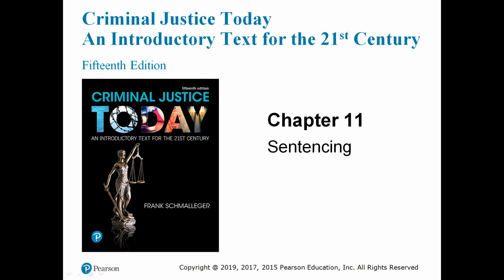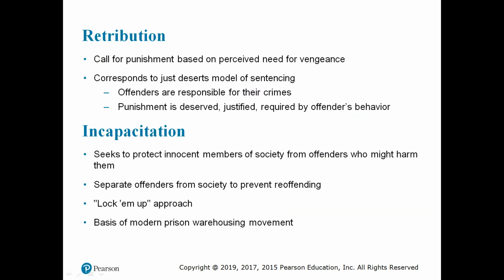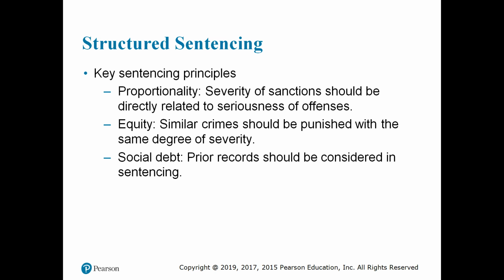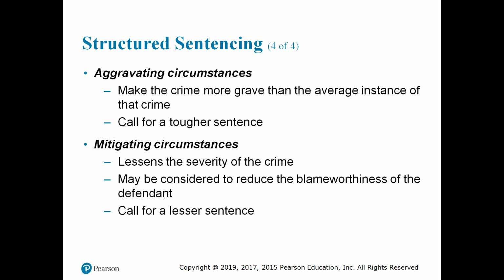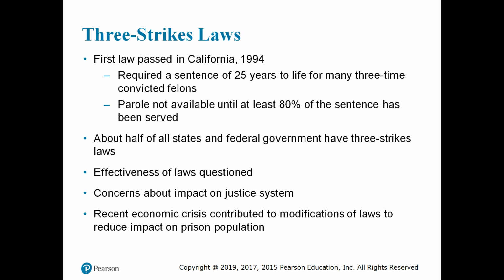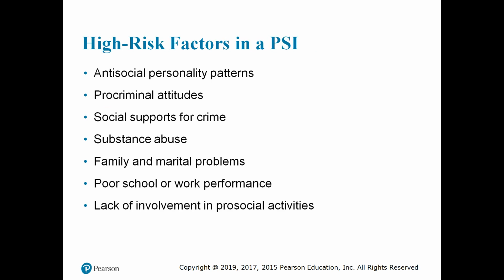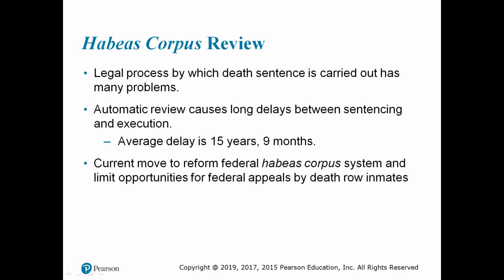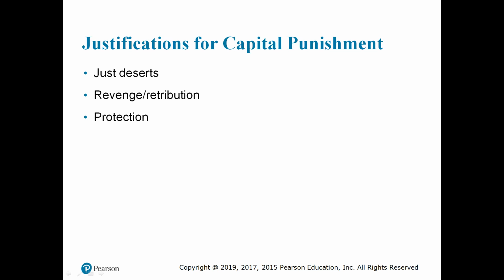CrJ 1 CH 11